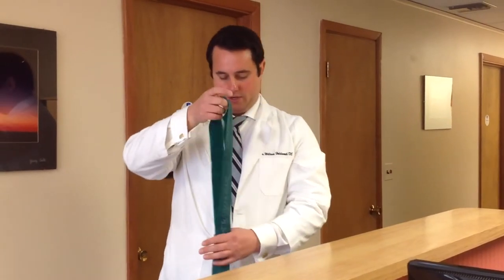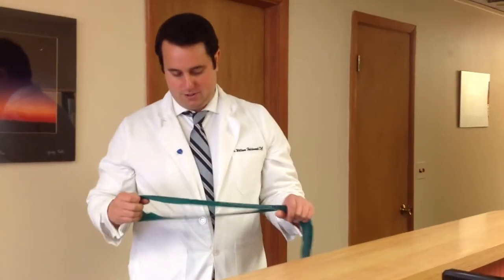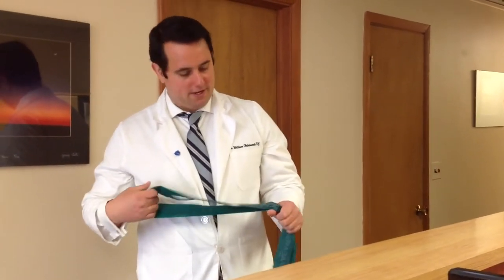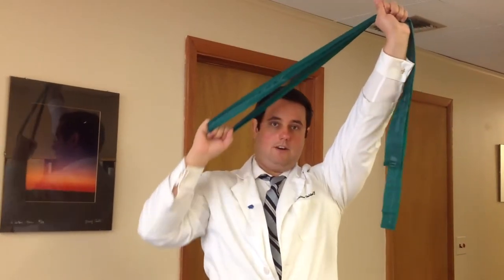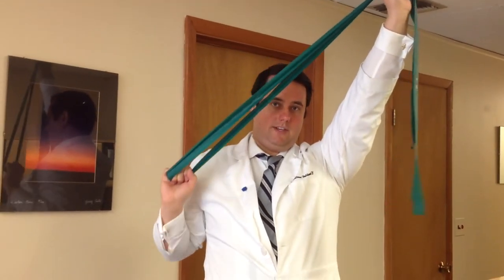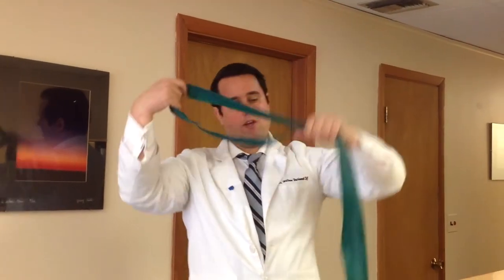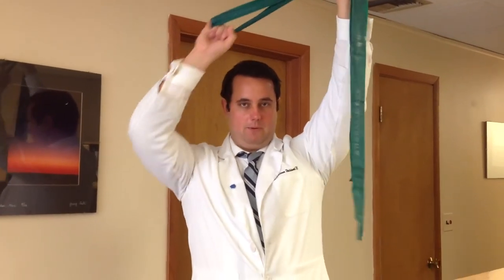Workout During Quarantine: Lat Pull Down Using A Theraband To Strengthen Back, Bicep, & Shoulder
Newton Andover NJ chiropractor Dr. William Holdsworth DC from Pain Relief Chiropractic LLC shows how to use the Theraband to mimic a lat pull down machine.